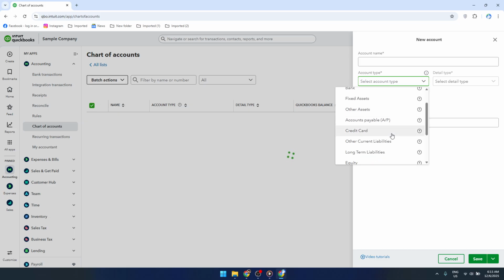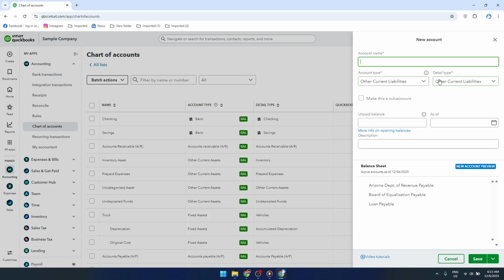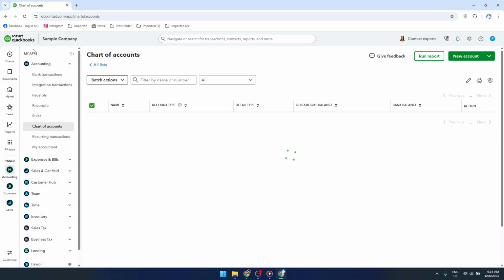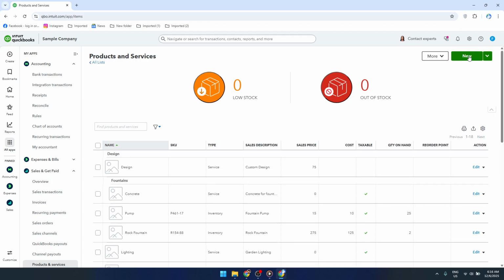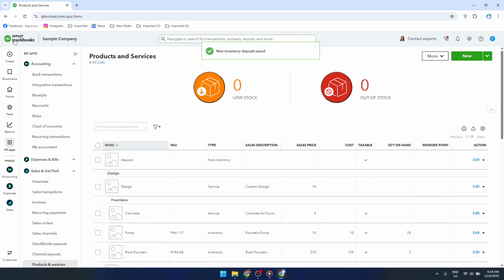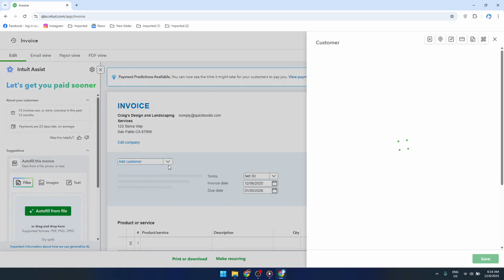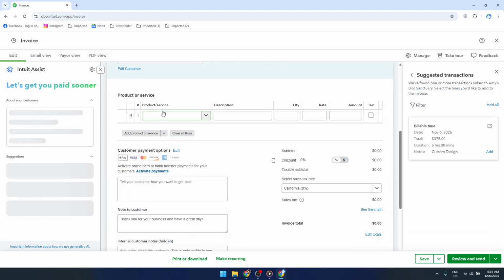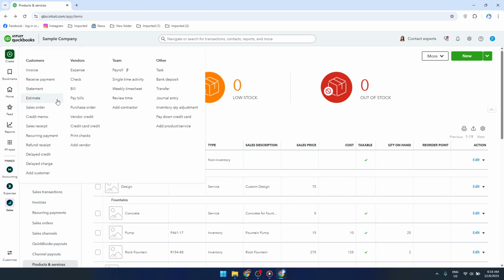How To Record Customer Deposits Or Retainers In QuickBooks Online [2026 Guide]